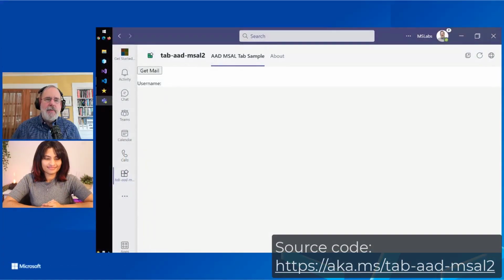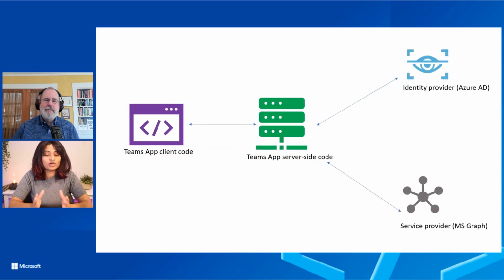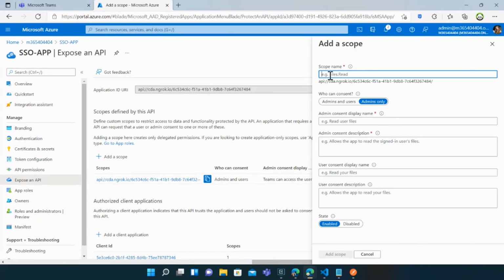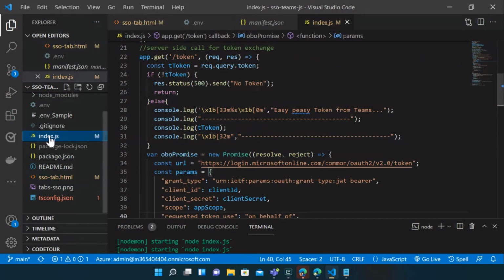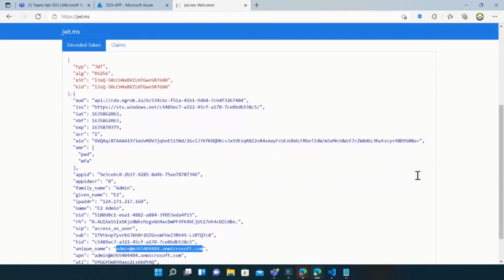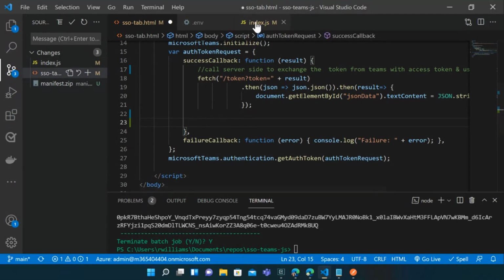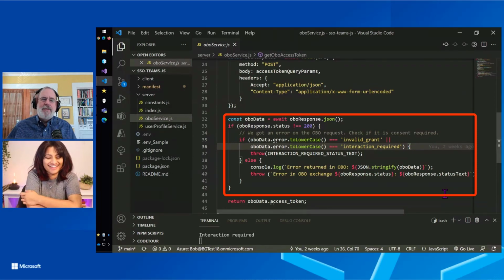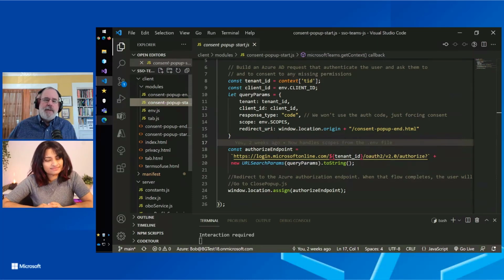Single sign-on (SSO) in Microsoft Teams tabs with Azure Active Directory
In this Microsoft 365 Code | Decode video, Bob German and Rabia Williams demystify SSO or Single Sign On in a Microsoft Teams tab app.

🤔 Why do you need SSO?
Applications that are interconnected yet independent often require users to login separately to access and use them. This hampers with the overall usability and satisfaction of users while using these applications. We can fix this by enabling SSO in Teams which will allow the teams tab application to use services connected to Azure AD, with security and compliance without the need to sign in again and again. No pop up, no prompts.

🤔 What is SSO for any application?
Single sign-on allow users to log in once with their credentials and access services without having to re-enter them over and over.

🤔What is Teams SSO?
Teams SSO is when users can sign in to Microsoft Teams using their credentials and use a custom applications in Teams, that may be using a service connected to Azure AD without having to re-enter credentials in any devices and are signed in automatically.

🤔How can you enable SSO in Teams Tab application?
There are three steps to do to enable SSO in your Teams tab application.
1. Azure AD App registration
3. Access token exchange code using On-Behalf-Of flow

Microsoft 365 code | decode is a series that focuses on breaking down topics for developers.

⭐️ Securely connect to Microsoft Graph from Teams tabs using SSO
⭐️ Sample code used in the video

0:00 Why do you need SSO?
3:16 What is SSO?
5:19 SSO in Teams tab
7:31 What you’ll need to Enable SSO in you Teams tab
8:17 App registration in Azure Active Directory
12:44 Manifest file changes for SSO
13:51 Sample demo
17:15 Token claim
21:42 Demo in Postman
25:01 Prompt for consent in Team tab SSO
33:05 Wrap up